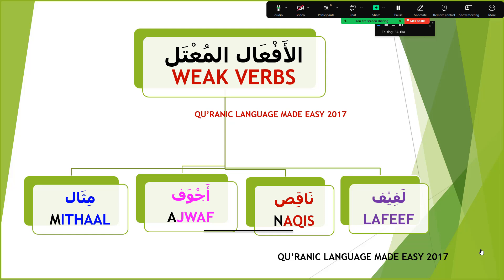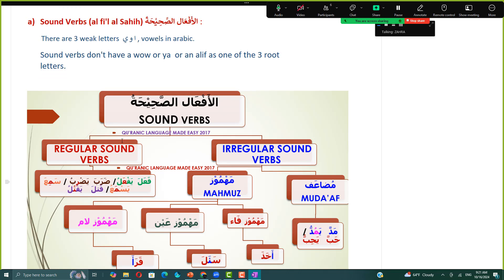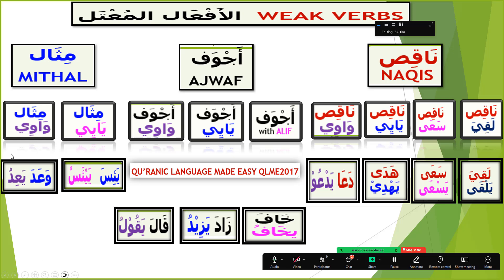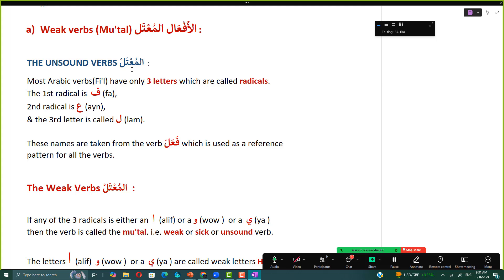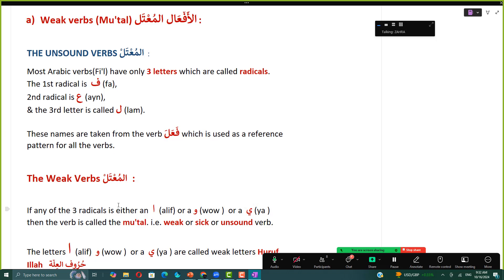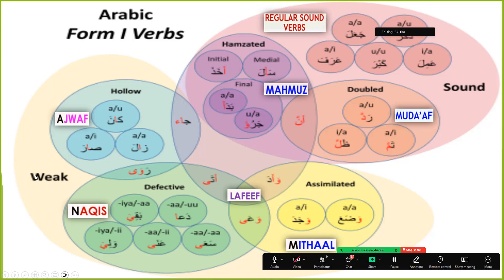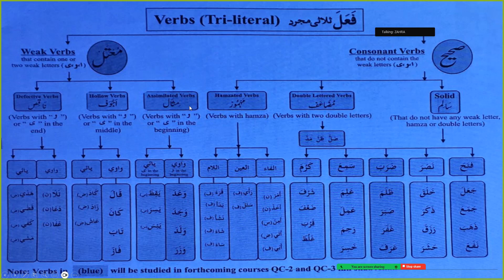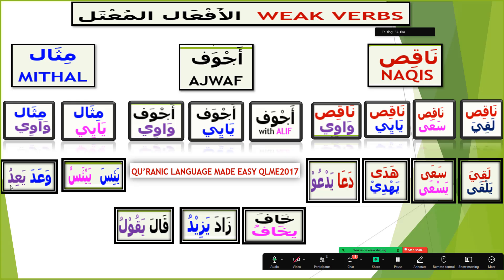Arabic Weak Verbs Live Mithal Ajwaf Naqis Lafif Harf Illah Quranic Language Made Easy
he Playlist Link for QLME 20 mins Weekly Wisdom By Hafiza Iffath Hasan Aunty is: